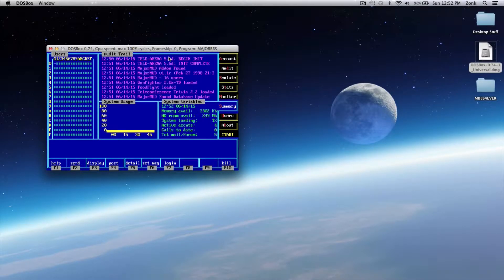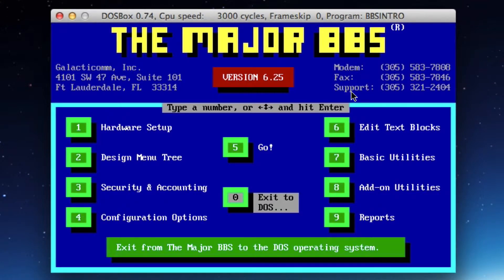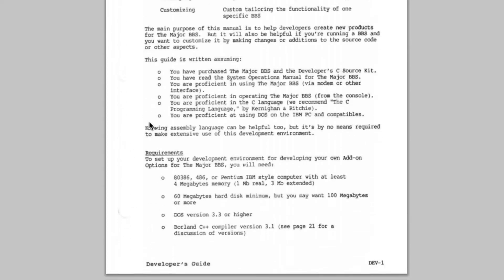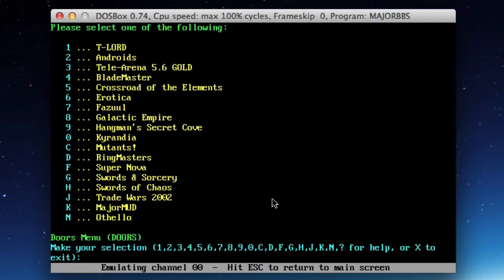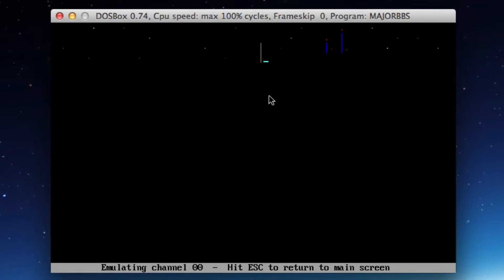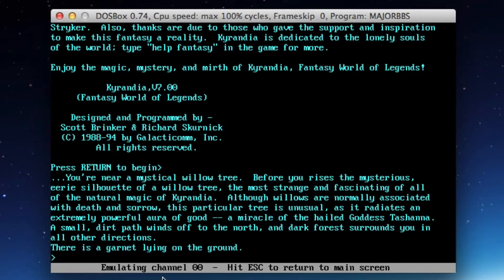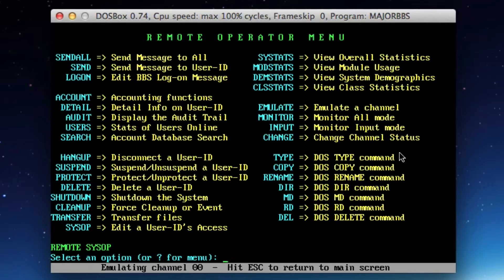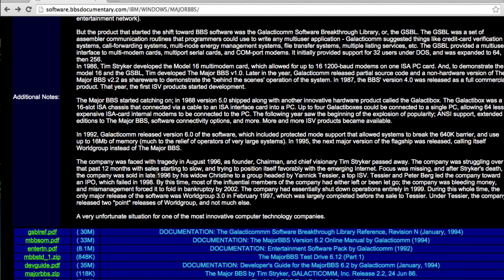Galacticomm The Major BBS - A Module and System Tour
The Major BBS by Galacticomm was a bulletin board system software that ran on DOS initially, with support for other operating systems coming in to play when the product evolved and became Worldgroup. In this video, we'll tour the functionality.

If you're interested in installing and playing with The Major BBS, check out our previous video on how to get up and running fast with Major BBS in DOSBox. You can find that video by clicking the following link.

Creating software add-ons for The Major BBS was serious business for many independent third party developers.  Initially referred to as TPDs (Third Party Developers), these add-on providers eventually became known as ISVs (Independent Software Vendors) for The Major BBS. Add-ons were known as modules and provided functionality beyond the core software, from productivity solutions to multiplayer games.

Developing modules for The Major BBS required a handful of tools that came at a cost. This meant that you not only had to have the right talent in your wheelhouse (C++ skills at a minimum), but you had to have some money to invest. The Major BBS Developers Kit, Borland C++ Compiler and Phar Lap DOS Extender were all necessary to get started. A less expensive way to develop custom modules eventually became possible by way of a tool called Major Pro, but the software produced with this tool was often less popular and of questionable quality due to its ease of use by comparison to native module development.

We'll touch very briefly on a handful of modules in this video, mostly games, including:

Tele-Arena,
Legend of the Red Dragon
TradeWars 2002
MajorMUD
Kyrandia
The Remote Sysop Menu
and Farwest Trivia